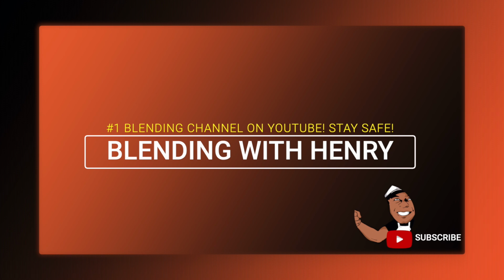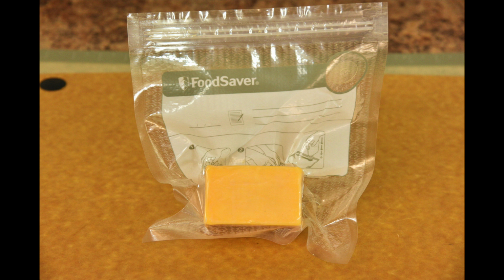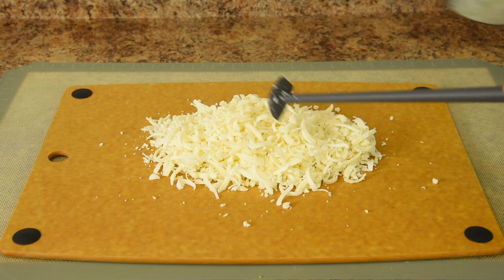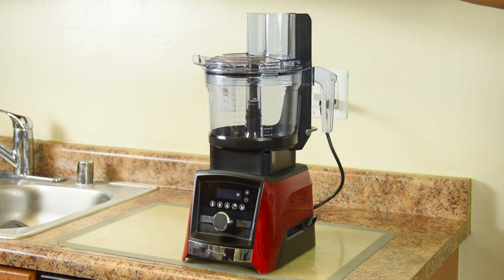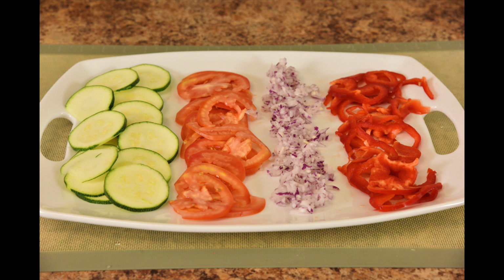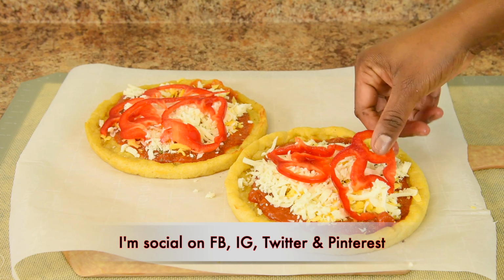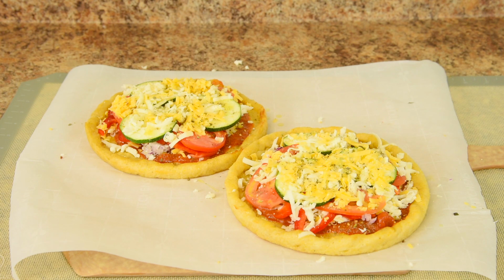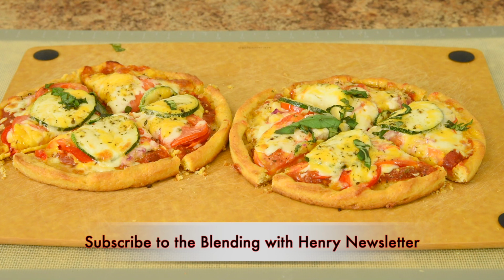Cheesy Pizza! w/Vitamix Food Processor Attachment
I've been asked often for tips on how to grate cheese with the new Vitamix Food Processor Attachment. What better way to do it than making Pizza w/cheese and veggies.

Intro: (00:00)
How to prepare cheese for grating: (00:36)
Grating cheddar cheese: (01:40)
Grating mozzarella cheese: (02:12)
Tips on slicing tomatoes: (02:59)
Slicing Red Bell Pepper: (03:36)
Slicing zucchini: (03:57)
Chopping an onion: (04:22)
Sliced and chopped veggies: (04:53)
Assembling pizzas for baking: (05:29)
Fully baked pizzas: (07:40)

FEATURED Product: *Vitamix Food Processor Attachment*

FEATURED RECIPE INGREDIENT:
Blenditup Italian Spice Blend.

🇺🇸 Vitamix Ascent A3500.
🇨🇦 Vitamix Ascent A3500.
🇬🇧 Vitamix Ascent A3500i.

Check out my Hoodies, T-shirts, Mugs and more on *Teespring* below the video or click here ➜

*Shop All Vitamix*  that suits your expression below. Special promos thru Blending with Henry:

*$20 OFF* Ascent Machines. Henry exclusive!

As always thanks for your financial support. 👨🏾‍🍳🙏🏾😍